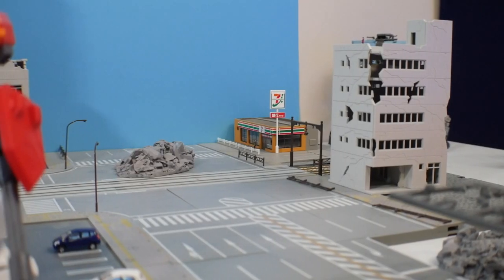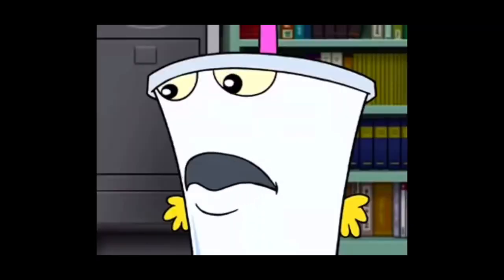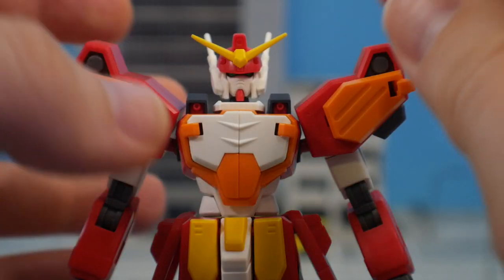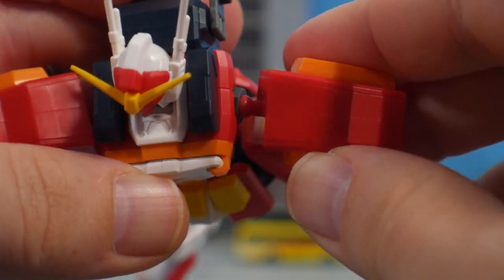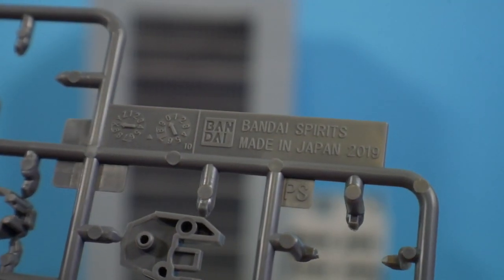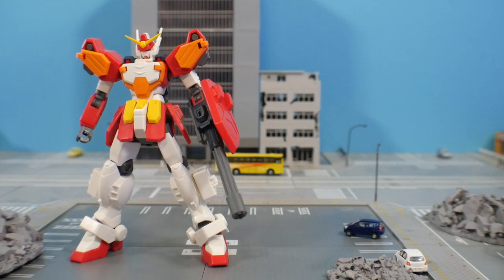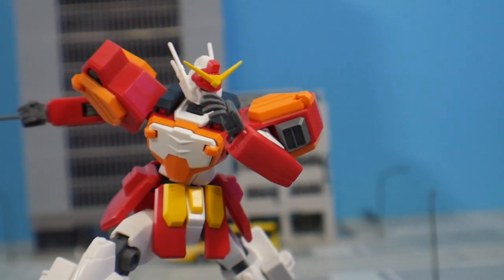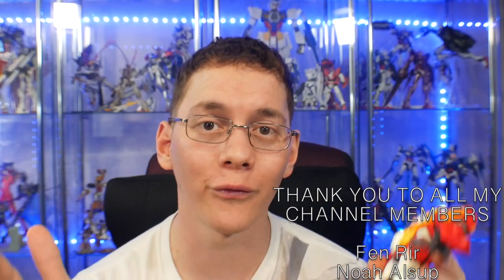The Heavier, the Better | HGAC Gundam Heavyarms Review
Zeta Kai
CRITICAL STRIKE
ForgedHorizons
McGunpla
enthuse Prod.
AleX Legione
Faraz Ahmed
Fictiouz
Fen Rir
Adji
Roy
Hank Handsome
Dipper
Mafiuyu
MechaZen
Brass
Jason Grove